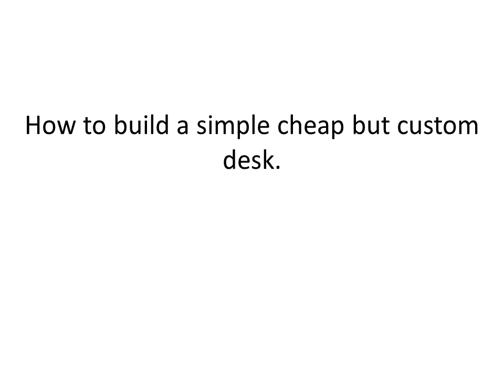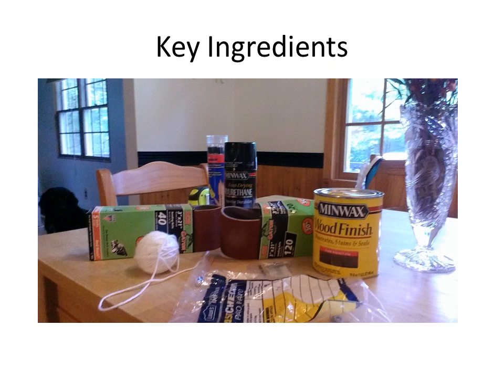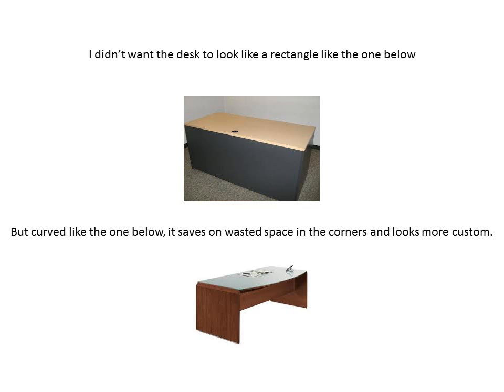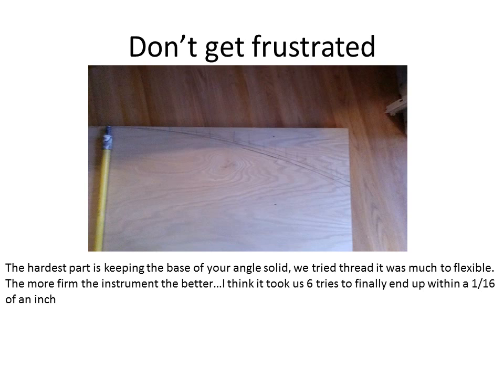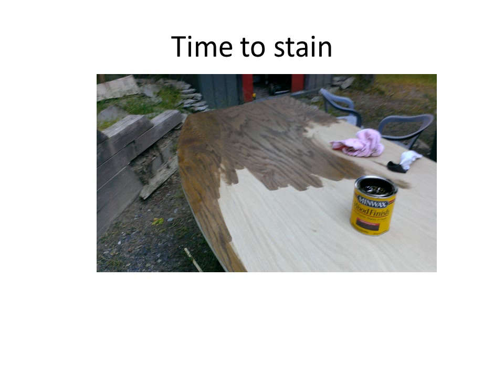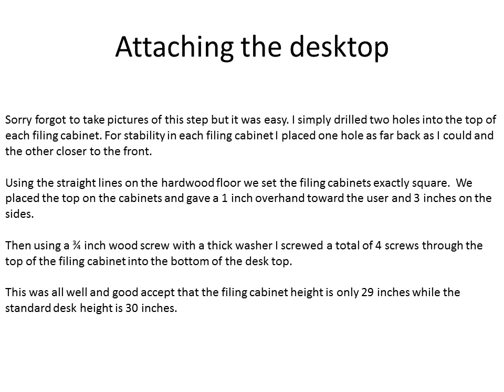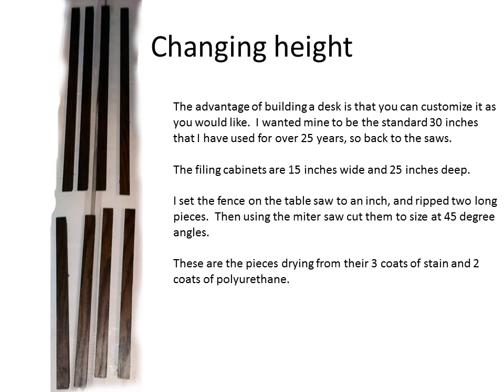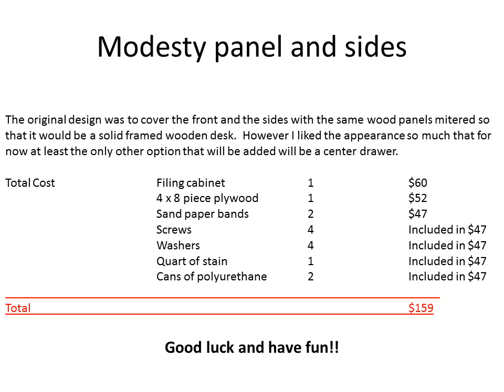The making of a cool cheap desk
How to make a custom desk with two drawer filing cabinets and high quality wood